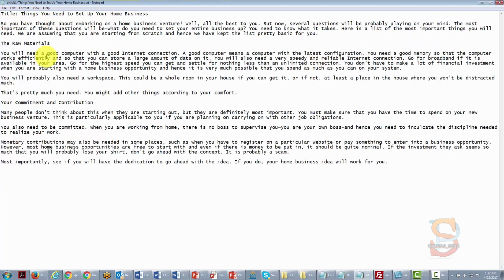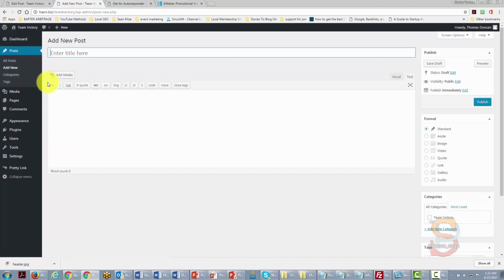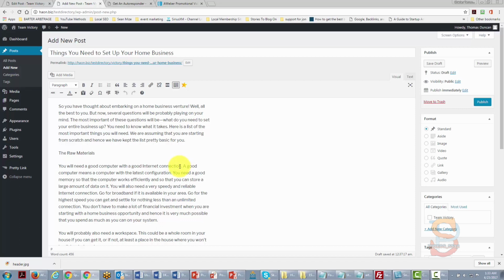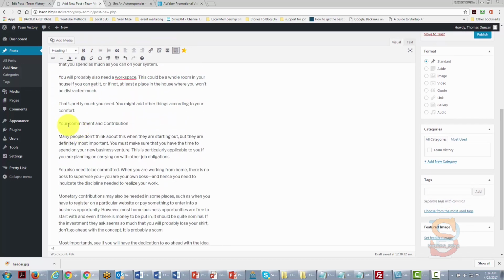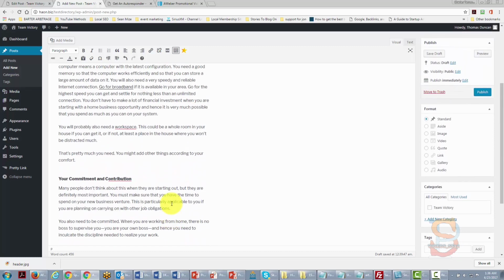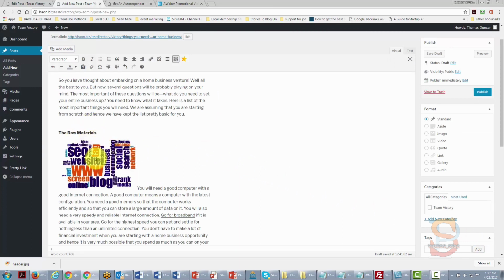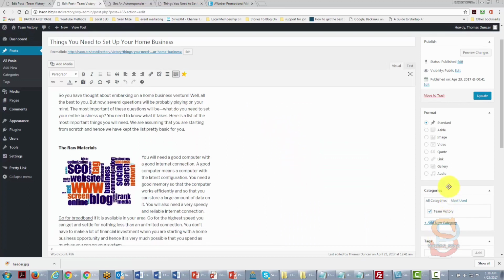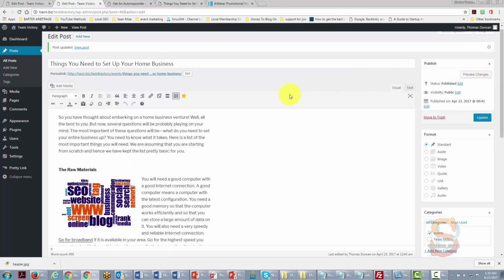Setting Up Posts And Pages Part 1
Online Home Business Playbook